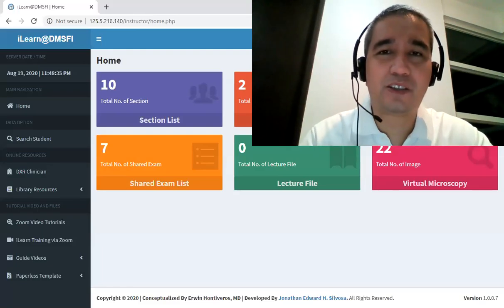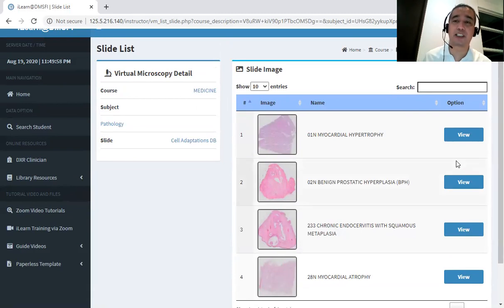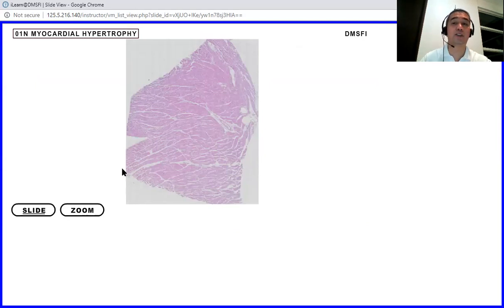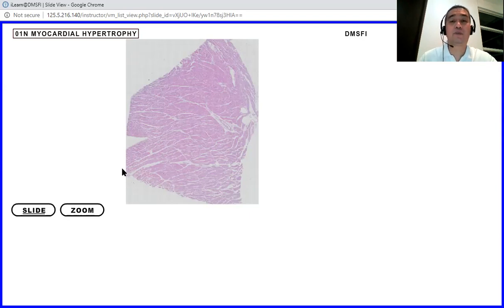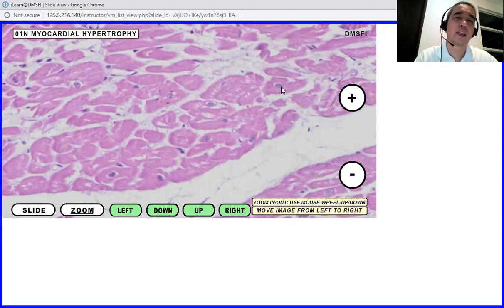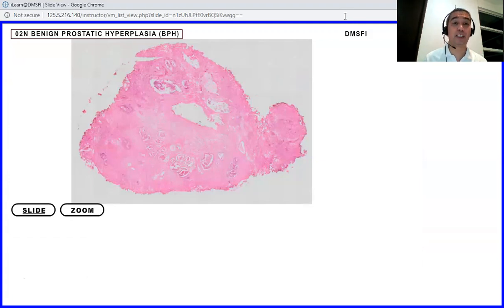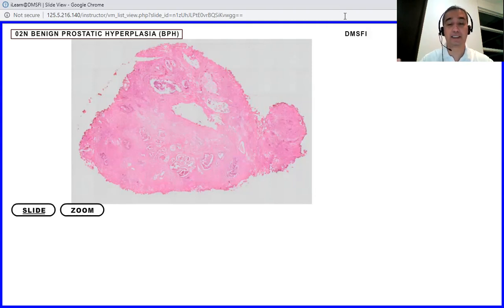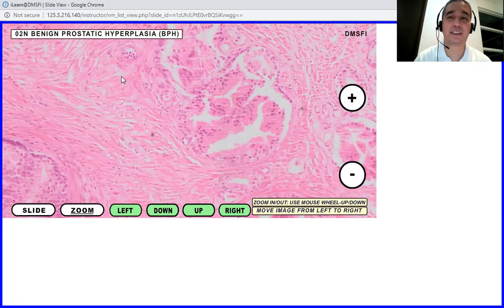PATHO LAB ADAPTATION PART 1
This instruction covers:
1 myocardial hypertrophy
2 benign prostatic hyperplasia